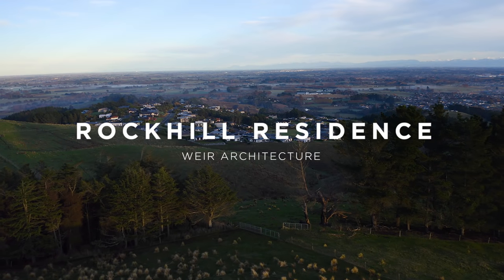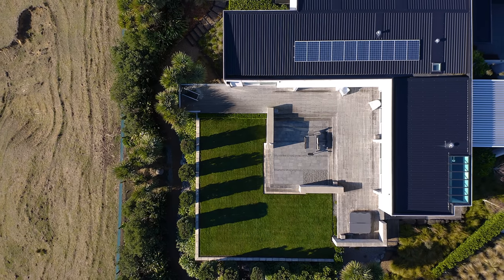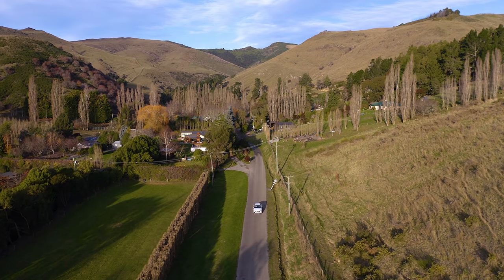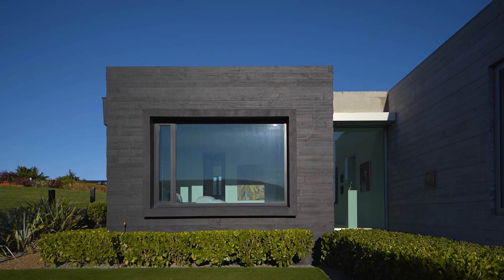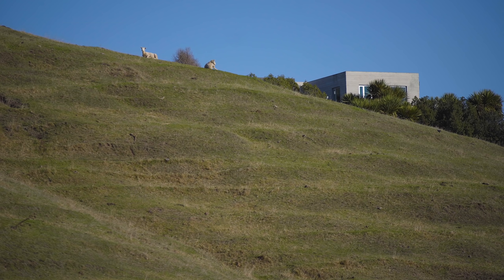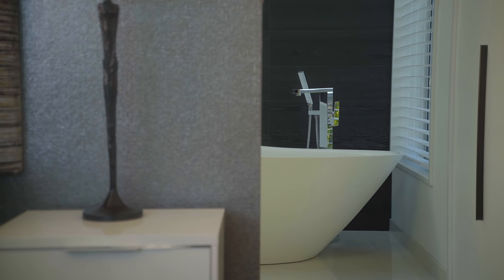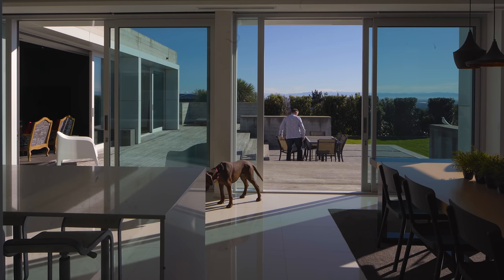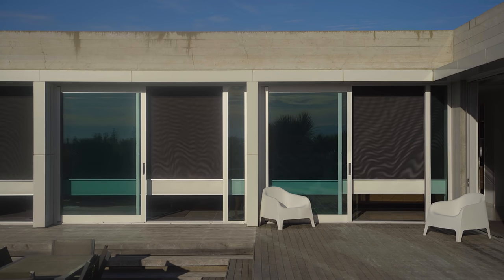Rockhill Residence | Weir Architecture | ArchiPro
Located within the relatively recently developed suburb of Kennedys Bush, this property offered unobstructed views across the Canterbury Plains towards the Southern Alps on one side and a network of mountain biking trails on the other—both high on the list of selling points.

With few restrictions other than the usual height-to-boundary ratios, as well as the need to tame the famous ‘Christchurch easterlies’, Architectural Designer Robert Weir was free to design and build a home that would, literally, be all things to all people.

“It’s always an interesting proposition when you’re both the designer and the client in terms of being able to choose a particular style or set of parameters and then stick to that, particularly when you’re being constantly ‘tempted’ by the latest options for products and technologies in the market.

Videography by Paul Brandon Films.

Video in association with Audi NZ.